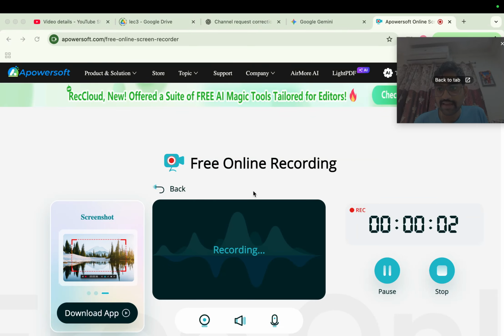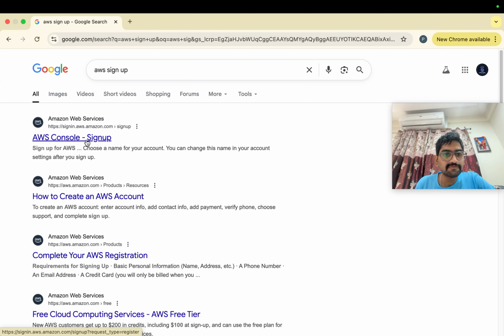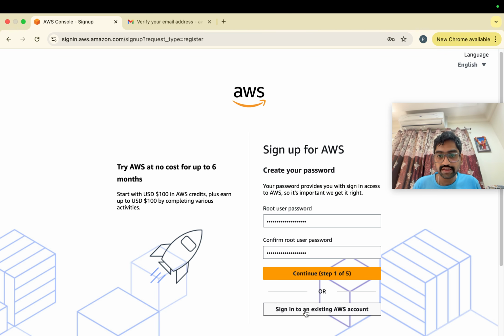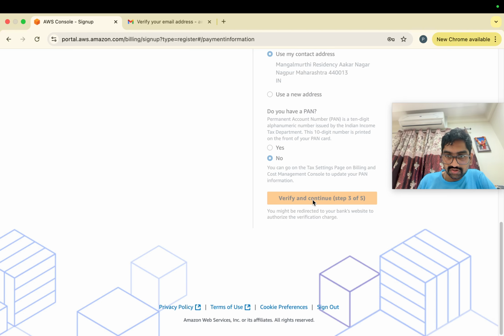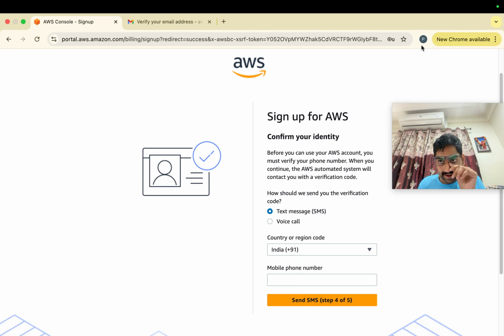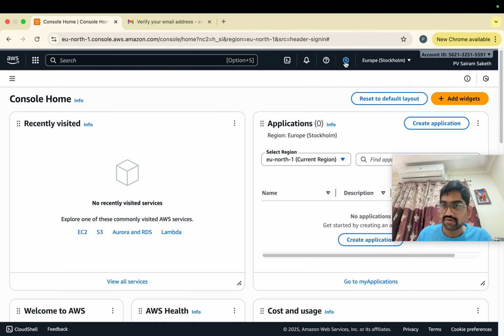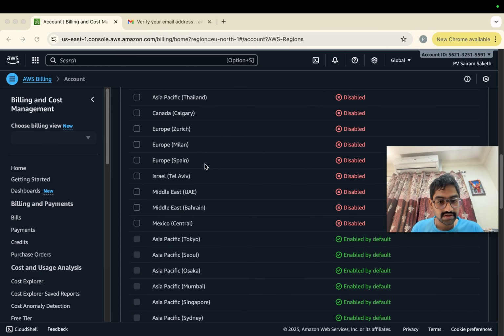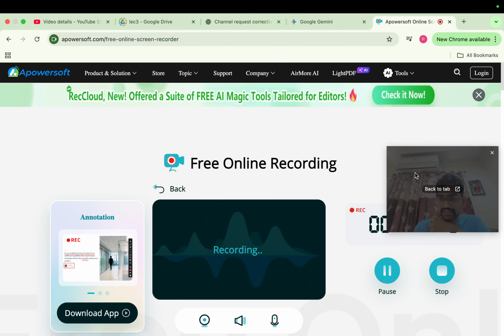Lecture 5: AWS Account Creation | AWS Certified AI Practitioner (AIF-C01)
Welcome to Lecture 5 of the AWS Certified AI Practitioner (AIF-C01) course!
In this session, we’ll walk through the complete step-by-step process of creating your AWS account, a crucial step before starting any hands-on cloud practice. 🌩️

🧠 Topics Covered

✅ Requirements for AWS Account Creation
✅ Step-by-Step AWS Account Setup
✅ Email & Mobile Verification Process
✅ Adding and Verifying Payment Method (₹2 refundable charge)
✅ Choosing Account Type – Personal or Professional
✅ Document Verification – Aadhaar, PAN, Voter ID, or Driving License
✅ Selecting Basic (Free) Support Plan
✅ Logging into your AWS Management Console

🪪 Requirements

Government ID Proof (Aadhaar / PAN / Voter ID / Driving License)

Debit or Credit Card (for verification – ₹2 will be debited and refunded within a week)

You’ll have your own AWS Free Tier Account ready to use for practicals in upcoming lectures — covering Compute (EC2), Storage (S3), Database (RDS), and more!

📺 Watch now and learn how to set up your AWS account step-by-step!